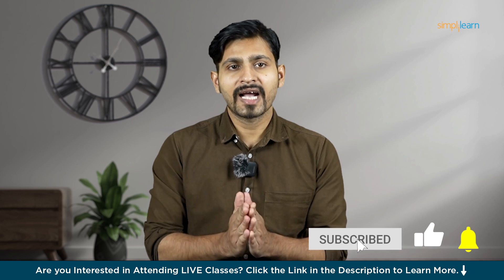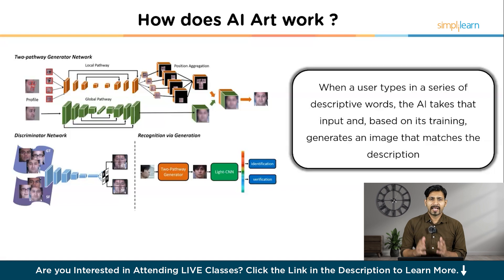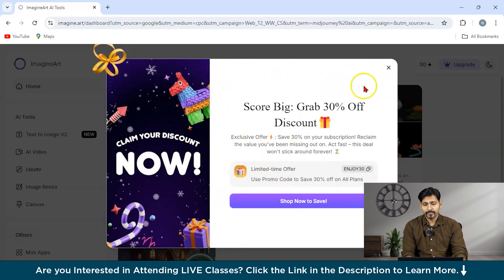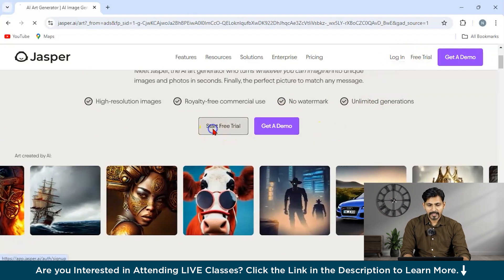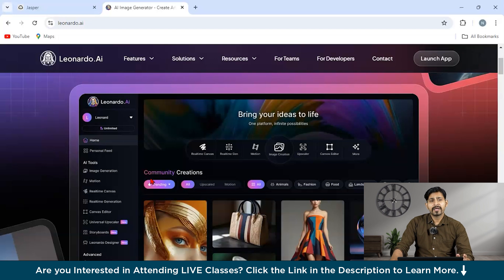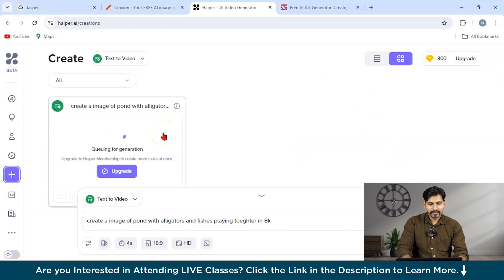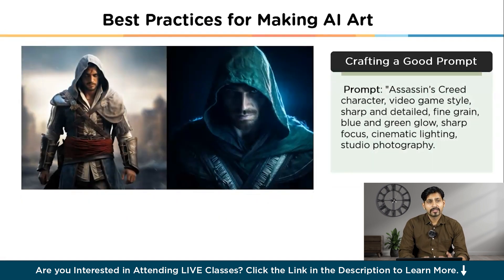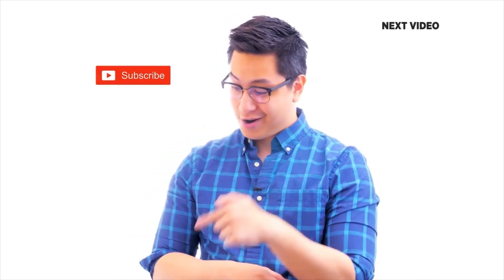AI Generated Artwork | AI Art Explained | How To Create AI Artwork For Beginners | Simplilearn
"️🔥 Professional Certificate in AI and Machine Learning by Simplilearn in collaboration with Purdue University
️️🔥 Applied Generative AI Specialization by Simplilearn, delivered by Simplilearn in collaboration with Purdue University

In this AI Generated Artwork tutorial, you'll learn everything needed to create stunning AI art. We’ll start by defining AI art, comparing it to traditional and digital art, and exploring why it’s become so popular. Next, we'll break down the technology behind AI-generated images, followed by a practical guide for beginners on how to craft effective prompts and create your own AI art. We'll introduce free and paid tools, helping you choose the right platform. Finally, we'll share best practices to refine your creations, equipping you with the skills to make impressive AI-generated artwork.

00:00  Introduction
01:48  What is AI Art ?
02:41  How does Generative Art Work ?
03:36  How to Make AI Art ?
04:06  Paid Tools for making AI Art
08:21  Free Tools for making AI Art
13:35  Best Practices for making AI Art

✅ Question 1 What is AI art, and how does it differ from traditional art?
Answer: AI art is artwork created using artificial intelligence algorithms, typically through text-based prompts provided by the user. Unlike traditional art, which is created by human hands using physical or digital tools, AI art is generated by machines that have been trained on large datasets of images. This allows AI to mimic various styles and techniques, producing unique images based on the user's input.

✅ Question 2 How do I start generating AI artwork as a beginner?
Answer:To start generating AI artwork, you’ll need to choose an AI art tool, either free or paid. Begin by experimenting with simple text prompts that describe the type of image you want to create. As you become more comfortable, you can refine your prompts with more detailed descriptions to achieve specific results. This tutorial provides a step-by-step guide on how to generate AI artwork for beginners, including tips on crafting effective prompts.

✅ Key Features
- Add the IBM Advantage to your Learning
- 25 Industry-relevant Projects and Integrated labs

✅ Tools Covered
- ChatGPT
- Flask
- Matplotlib
- django
- Python
- Numpy
- Pandas
- SciPy
- Keras
- OpenCV